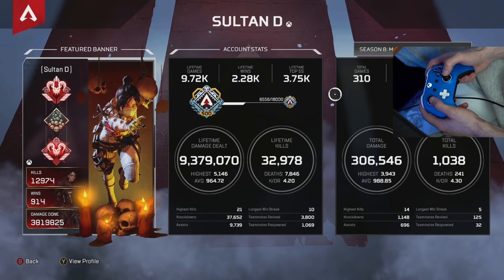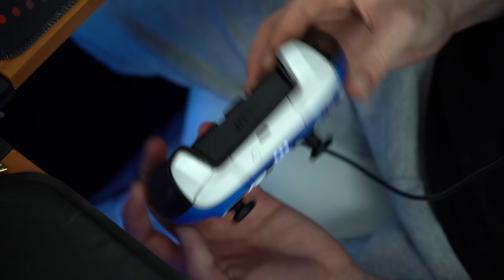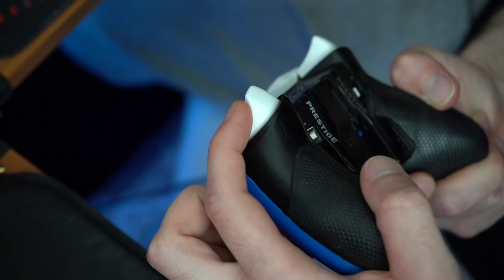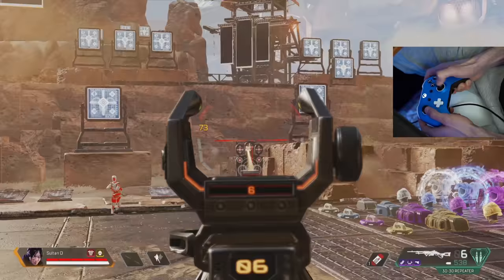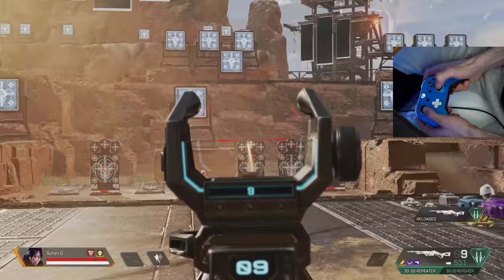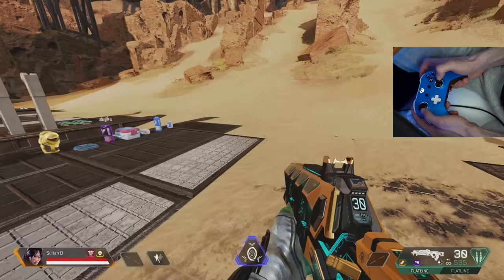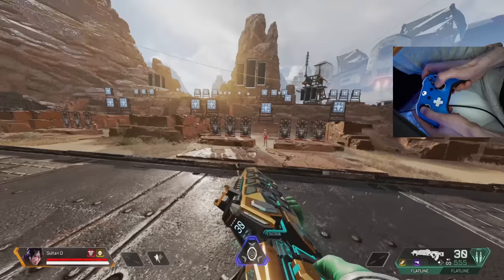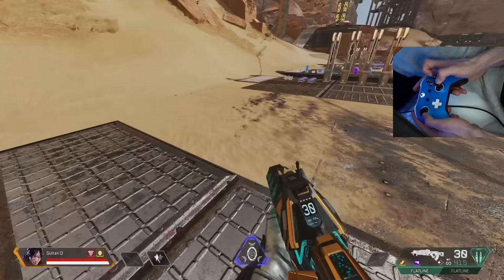Improve Your AIM in Apex Legends Season 8! (Custom Aim Training Course)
Today I'll be showing you How To Improve Your AIM in Apex Legends Season 8! This Custom Aim Training Course will have you warmed up before playing your first few games, as well as training and improving your aim overtime. Getting better aim in apex legends takes time but practicing tips daily will help you improve your aim faster. This 4 stage aim training course will increase in difficulty each stage. Be sure to use this course daily to help you get better aim on console (xbox and ps4) in season 8. Did you enjoy the video?

▶  Epidemic Music: (Intro: Infantry Cushy) (Outro: Its Her Hallmore)